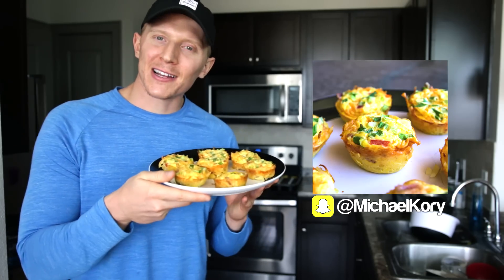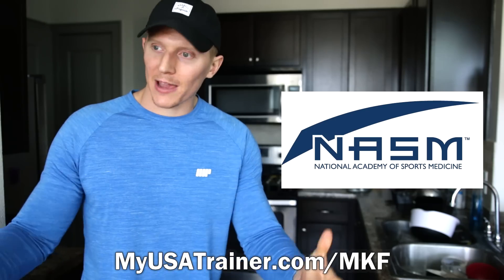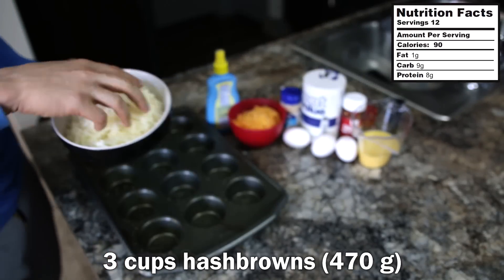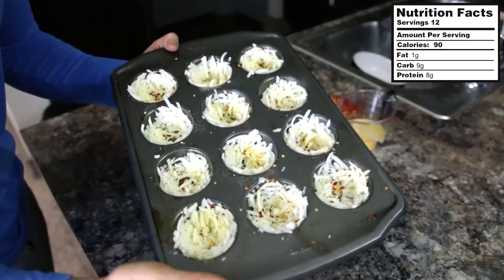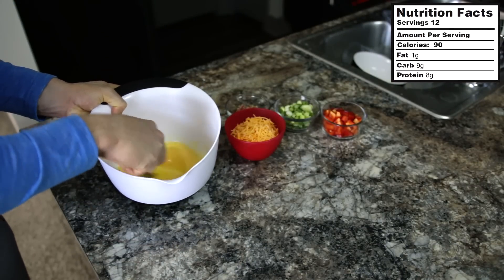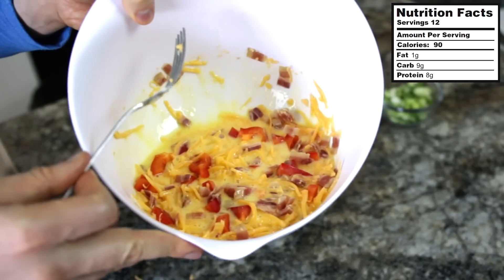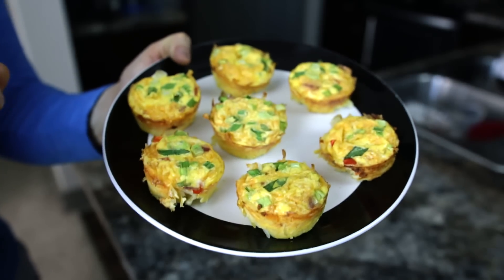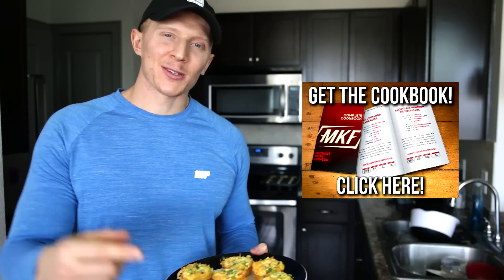GRAB & GO BODYBUILDING BREAKFAST MUFFINS | Hashbrown, Bacon, Egg & Cheese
MY SUPPLEMENTS!